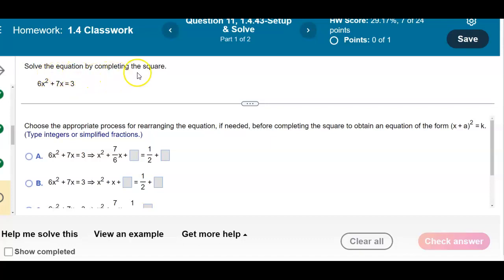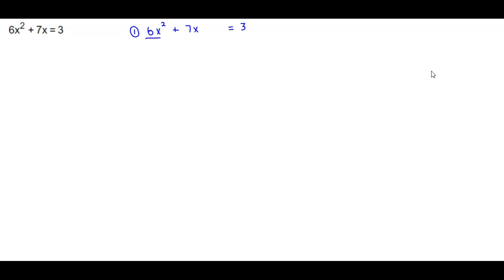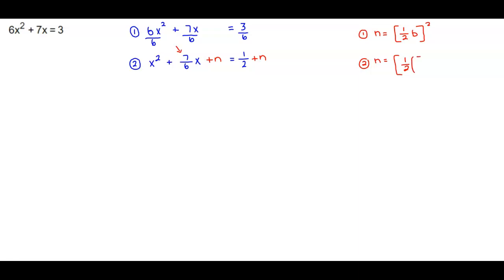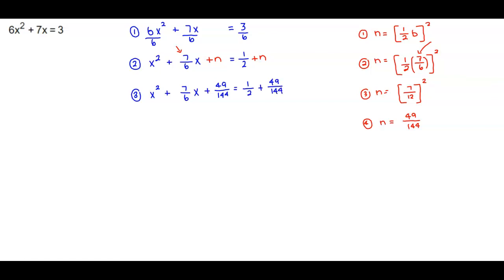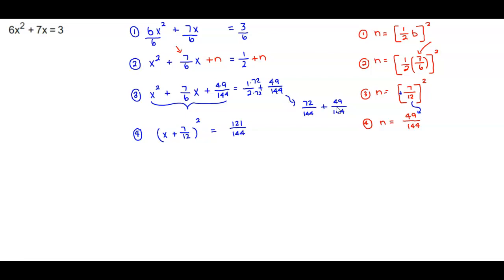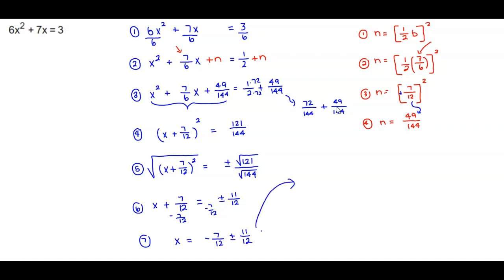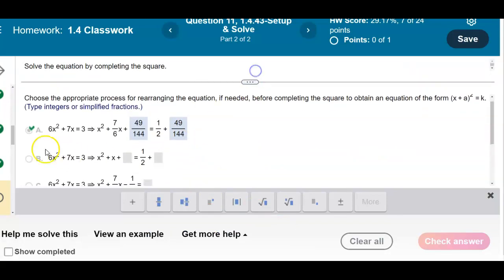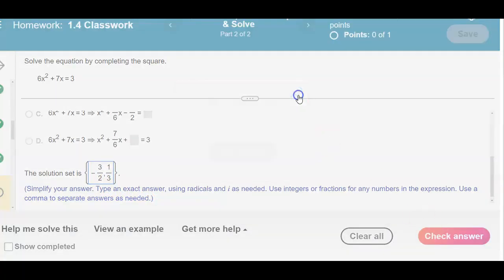Math 12 1.4.43 Solve the equation by completing the square.